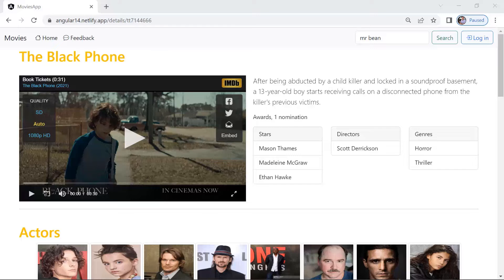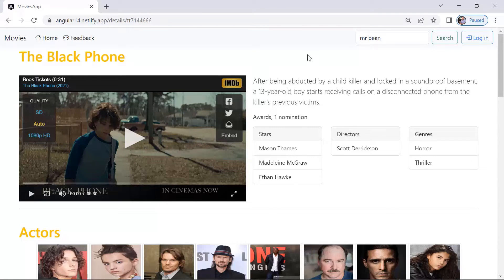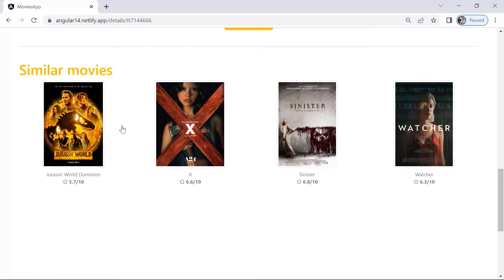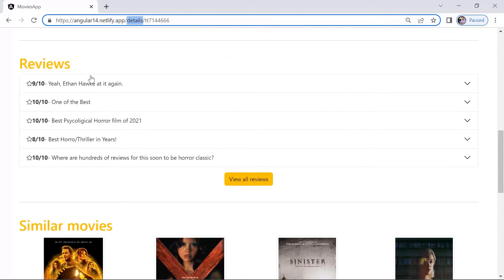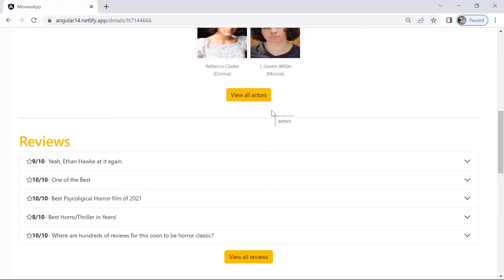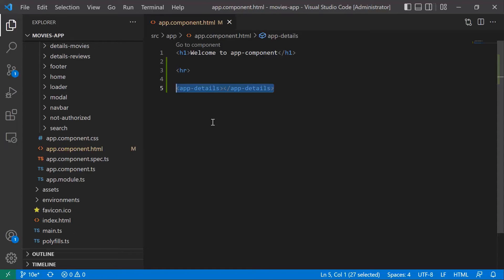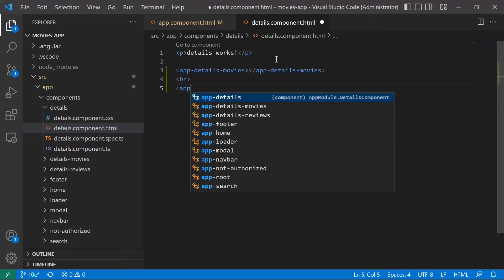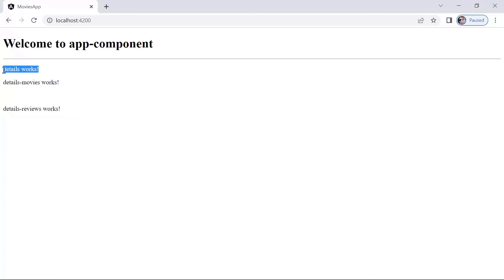10. An Overview of Angular Nested Components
The Angular framework allows us to use a component within another component and when we do so then it is called Angular Nested Components.
The outside component is called the 𝗽𝗮𝗿𝗲𝗻𝘁 𝗰𝗼𝗺𝗽𝗼𝗻𝗲𝗻𝘁 and the inner component is called the 𝗰𝗵𝗶𝗹𝗱 𝗰𝗼𝗺𝗽𝗼𝗻𝗲𝗻𝘁.